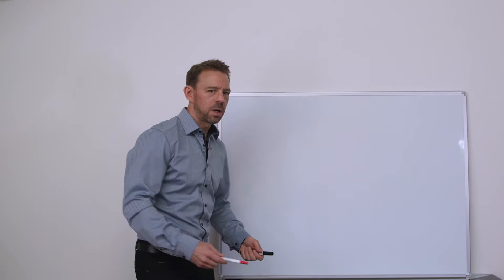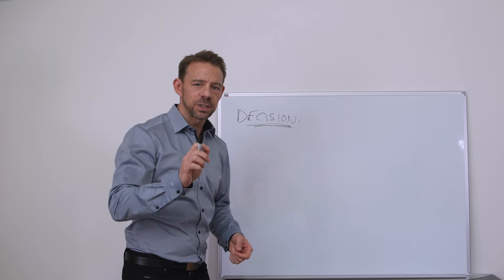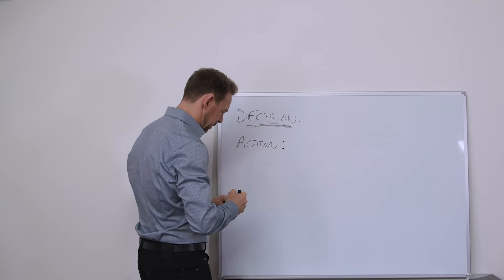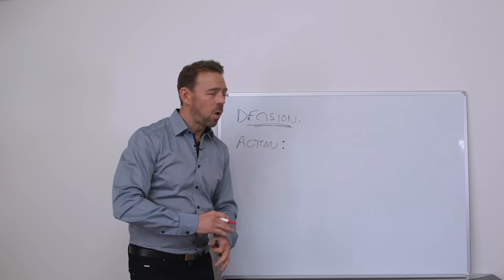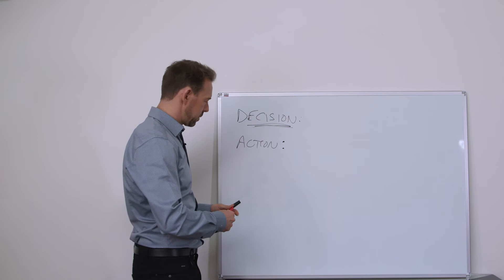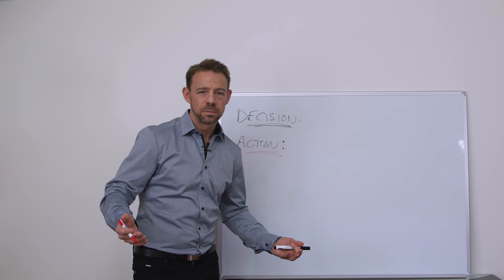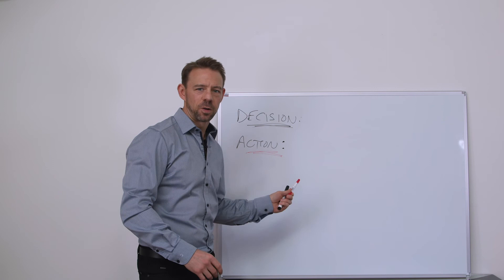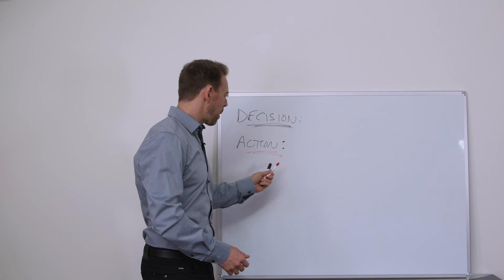What your role as a man is in the bedroom.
This short video goes into detail about the Decisions and Actions that are made in the bedroom, and who gets to make each and why a man should know. This is covered in Chapter 2 of my book, "Unleash Your Sexual Super Powers".

If you want the first 3 Chapters to my new book for FREE, just go to
and download from the signup sheet.

you can follow my wisdom and adventures on instagram